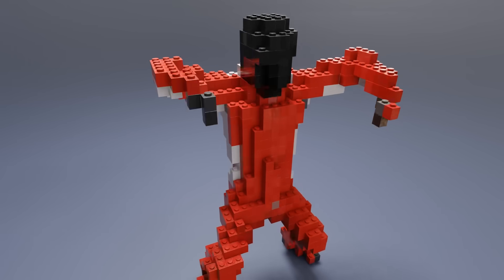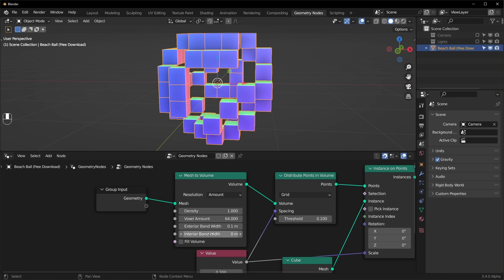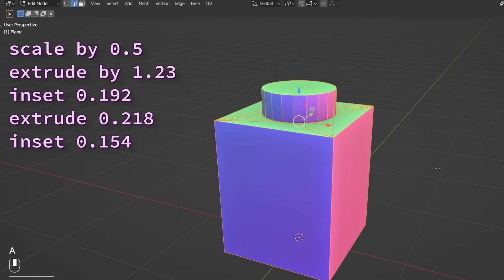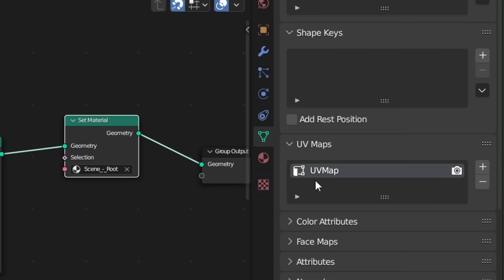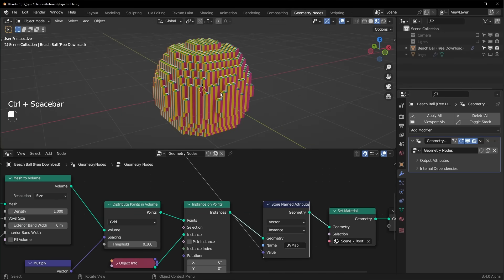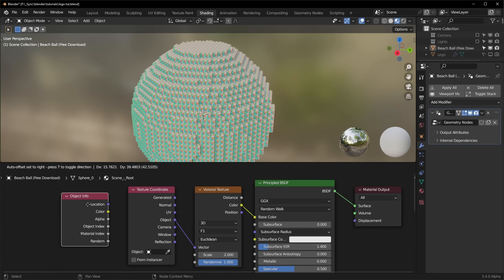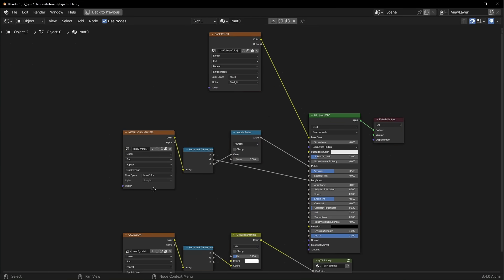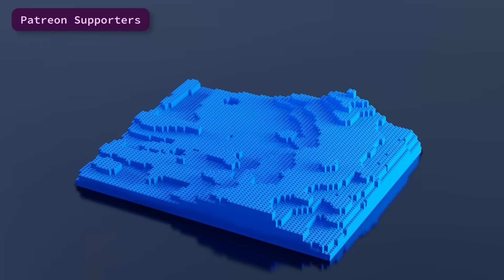Lego anything with this NEW Blender geometry nodes feature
Using the new instance attributes in geometry nodes, we can now turn models into Lego bricks! They can even keep their color. Using instances means we can make much larger Lego scenes. If you want to be able to export models, the instances must be realized, and some of the settings in the node tree need to be changed to use geometry instead of instances

00:00 - Intro
00:36 - Distribute points in volume
02:12 - Lego
03:47 - Colors - Transfer UV
07:47 - Other models

GPU: EVGA GeForce RTX 2070 SUPER
CPU: AMD Ryzen 9 3900X
Motherboard: Asus PRIME X570-PRO
Memory: Team T-FORCE VULCAN Z 64 GB (2 x 32 GB) DDR4-3200
Monitor: LG 25UM58-P 25.0" 2560x1080 60 Hz
Drawing Tablet: XP-PEN Artist 15.6Pro
Mouse: Logitec MX Master 3s
Keyboard: Redragon K580 VATA
Speakers: Mackie CR3-X
Headphones: Beyerdynamic DT 700 Pro X
Microphone: Beyerdynamic M70 Pro X
Audio Interface: Universal Audio Volt 2